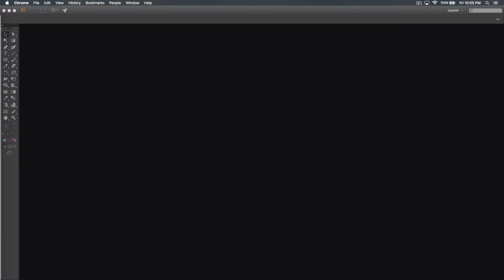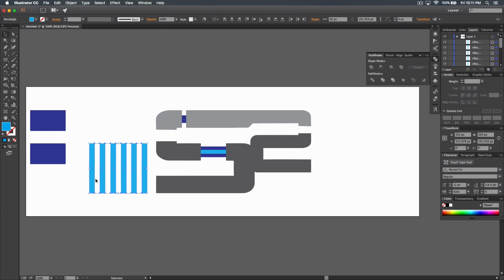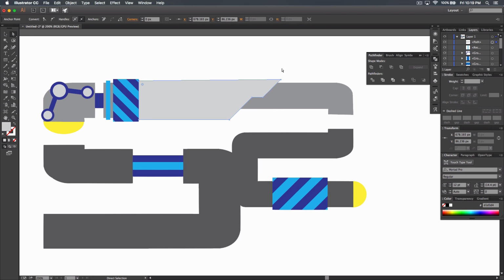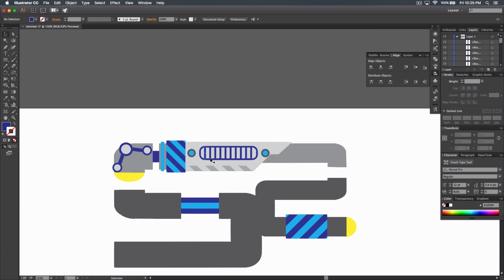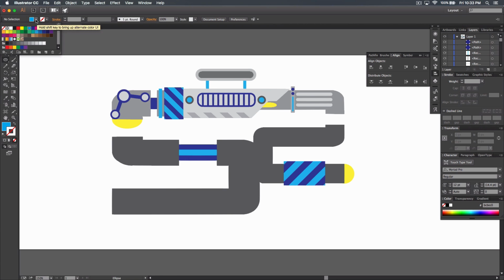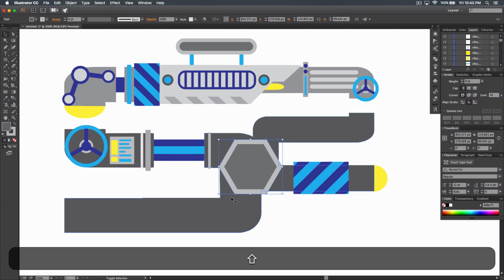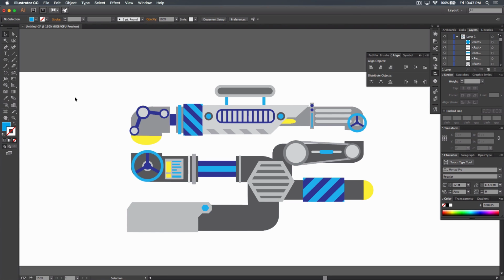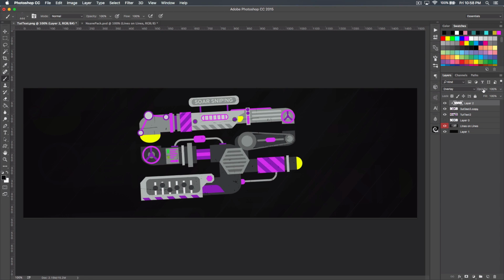Tutorial: 2D Mechanical Headers (Photoshop CC + Illustrator CC) by Qehzy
I was really tired while recording this. Sorry if I say weird stuff.